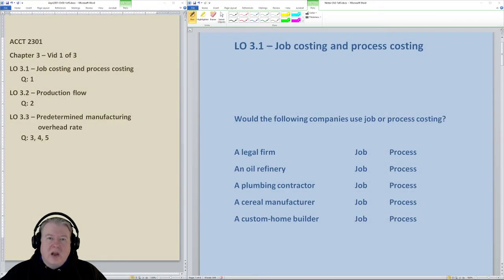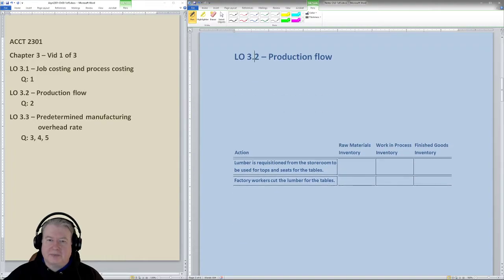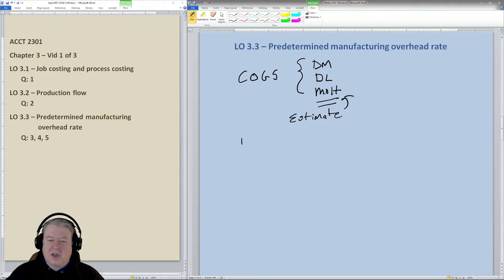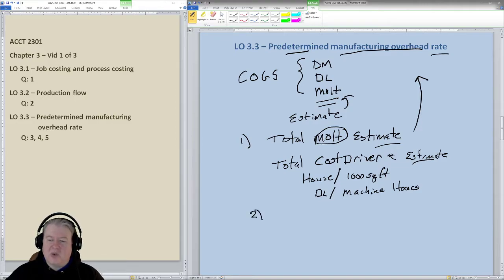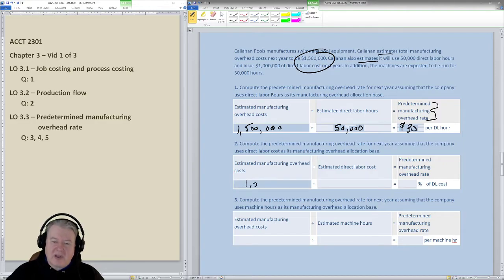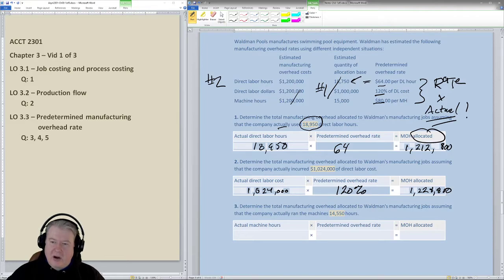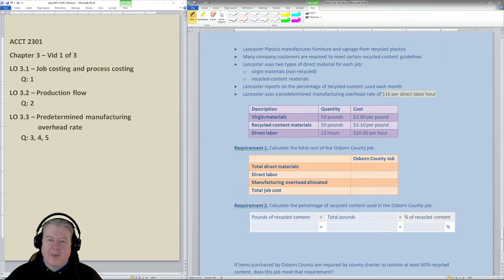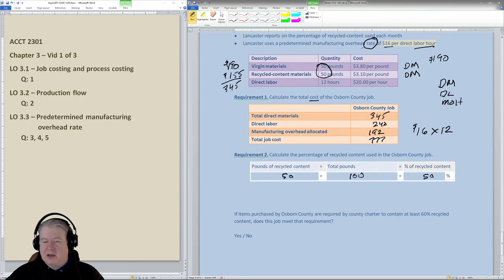Ch 03 - 1 of 3